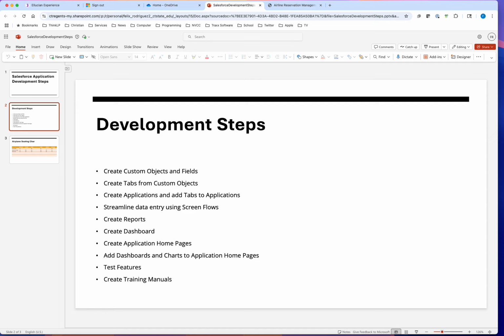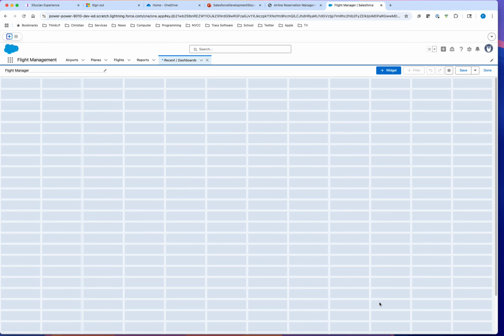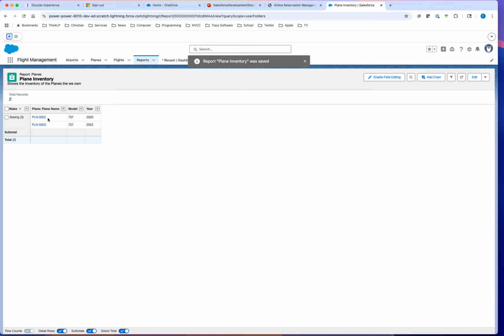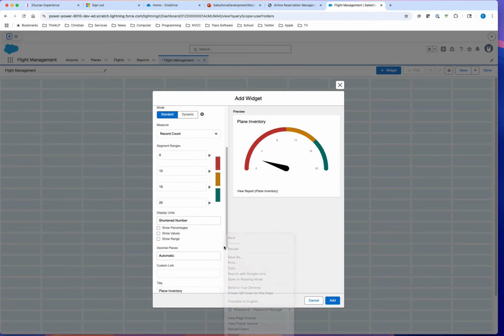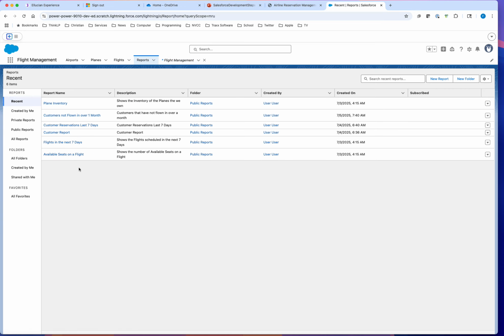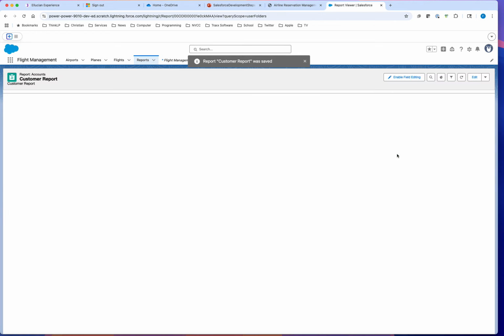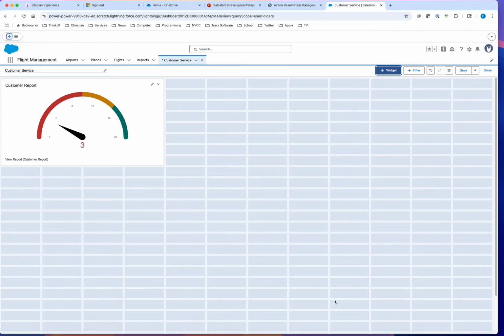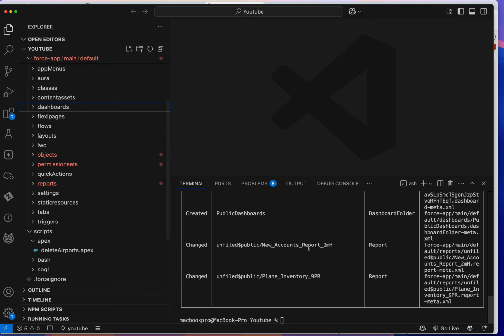Salesforce Development Lesson 17 Dashboards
Dashboards